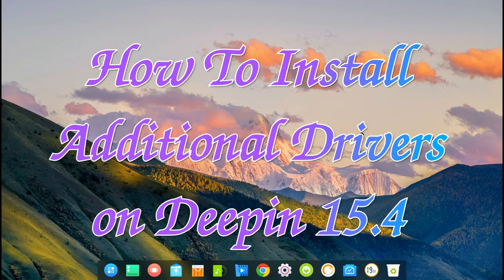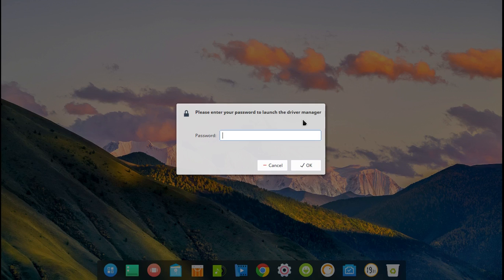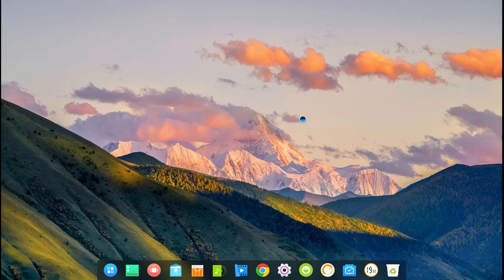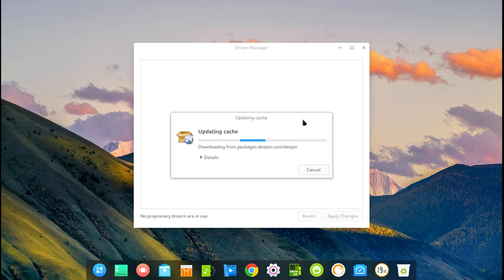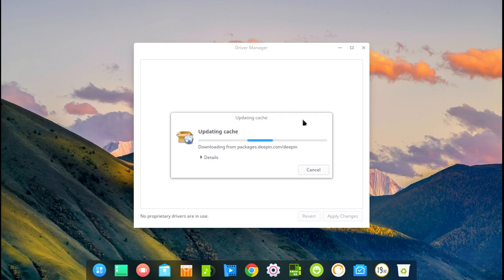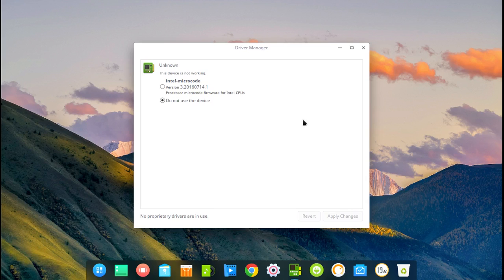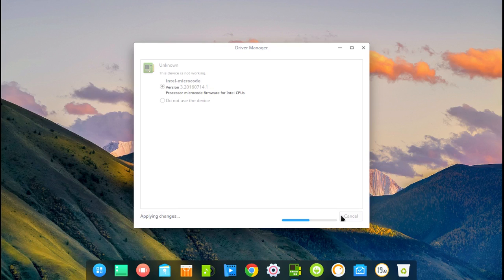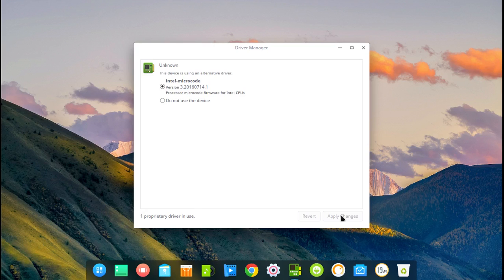How To Install Additional Drivers on Deepin 15.4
In this video I show how to install additional drivers on Deepin 15.4.  Enjoy!

Since making this video, Deepin made it much easier!